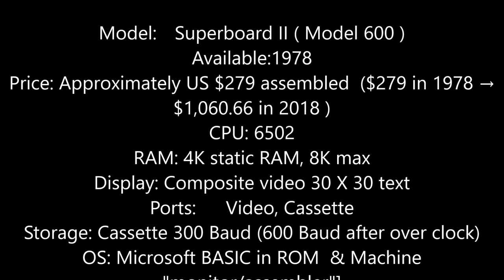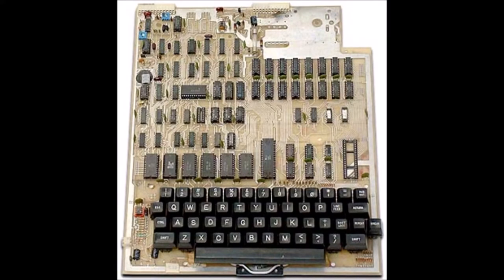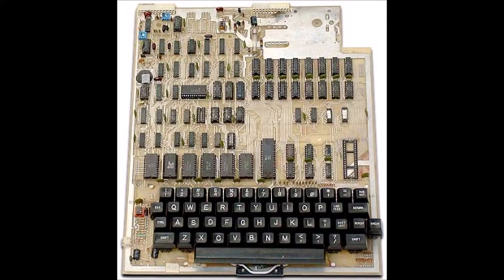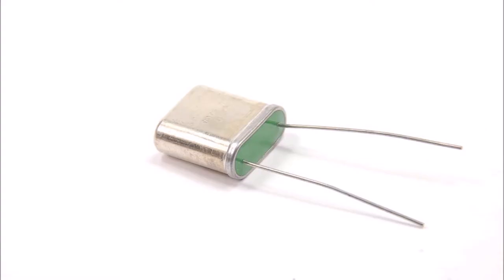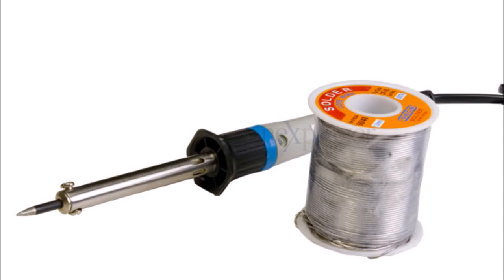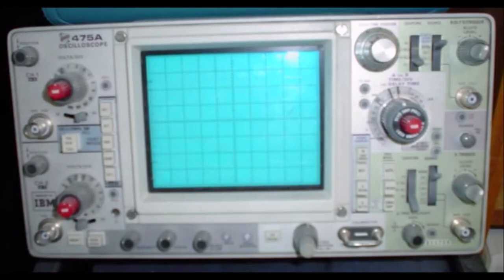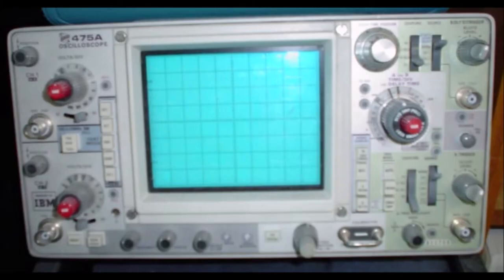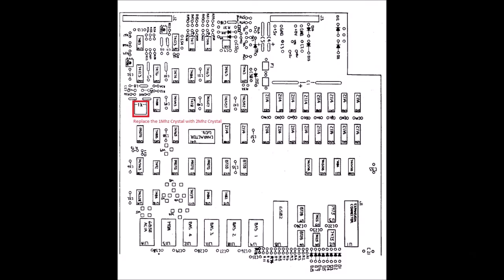6502 Overclocking Ohio Superboard II. 37 Years later and still modding..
My 37th year of Overclocking and System Modding.
What were you doing 37 years ago?. It is 1981 and a sixteen year old has a hot soldering iron , a Ghetto blaster (a Sharp Cassette player with AM/FM Radio) dripping out Icehouse in mono from 2SM Radio (must have been after 8pm) and a cold bottle of Claire's cordial. It is time to over clock. Multi meter and logic probe at the ready. The Ohio Scientific Superboard II doesn't know whats about to happen.

 Ohio Scientific Superboard  II 6502
Released: 1978
Price: Approximately US $279 assembled  ($279 in 1978 → $1,060.66 in 2018 )
CPU: 6502 MOS
RAM: 4K static RAM, 8K max
Display: Composite video 30 X 30 text
Ports: Video, Cassette
Storage: Cassette 300 Baud (600 Baud after over clock)
OS: Microsoft BASIC in ROM  & Machine "monitor/assembler"

Later this year I plan to restoring this 6502 system back to it's former 8 bit glory...